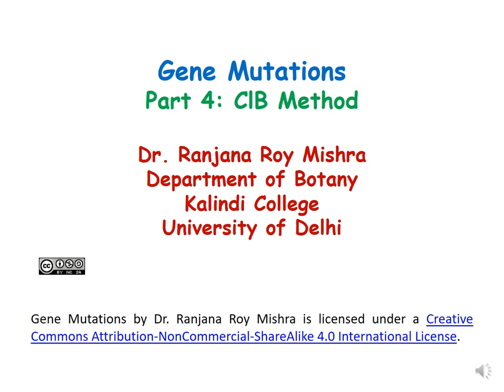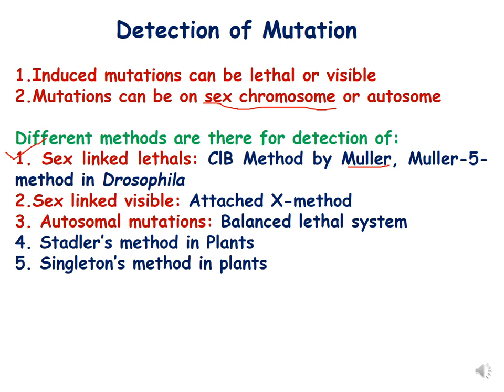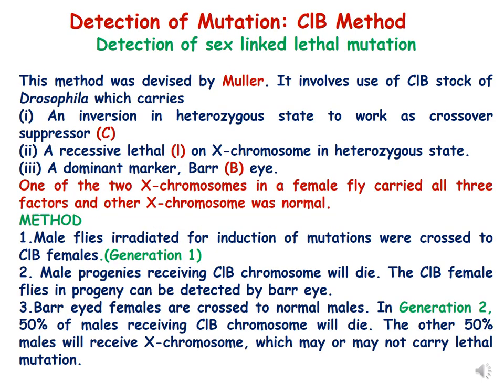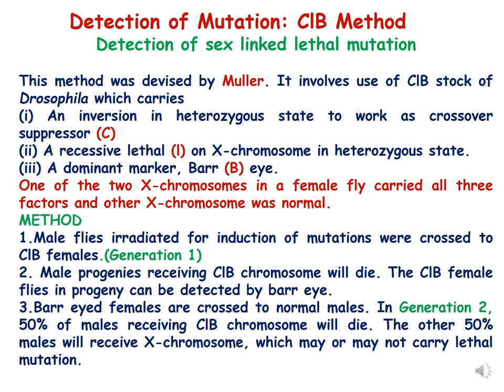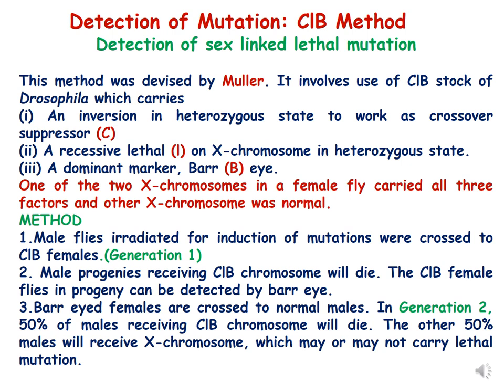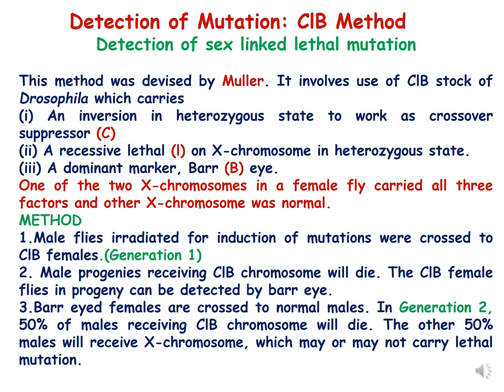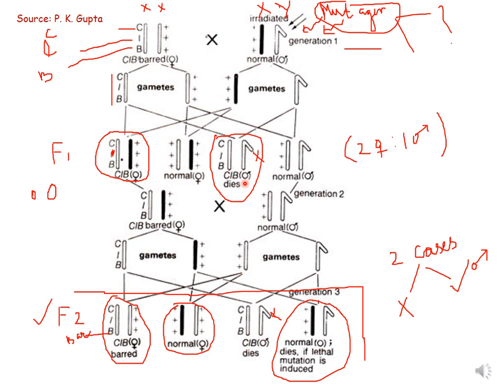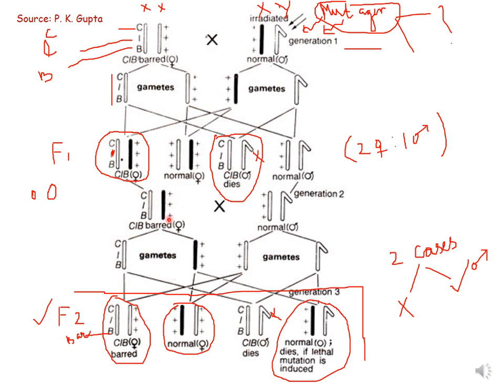ClB Method of Detection